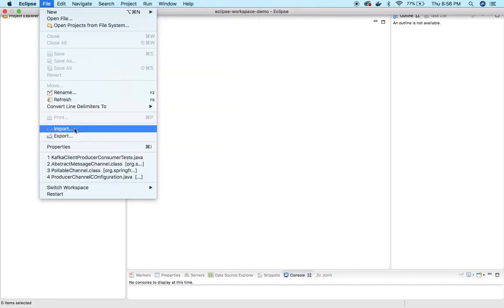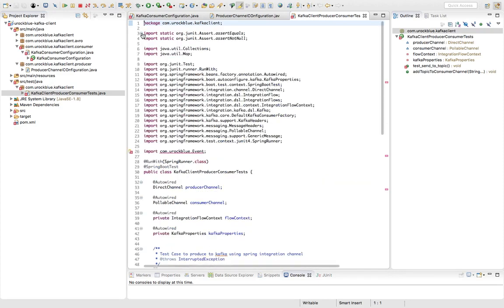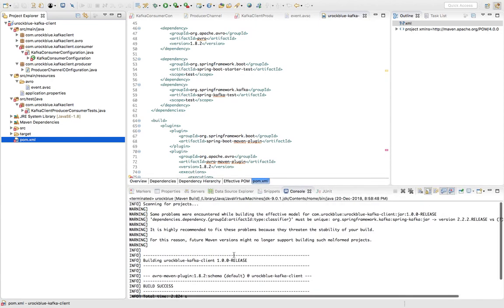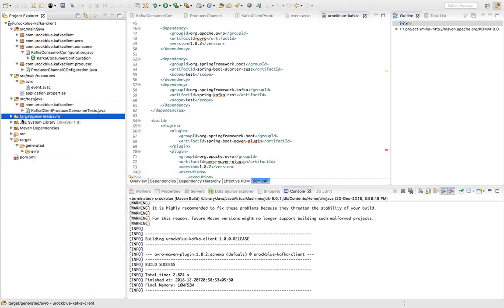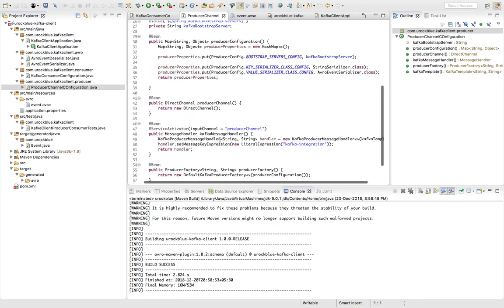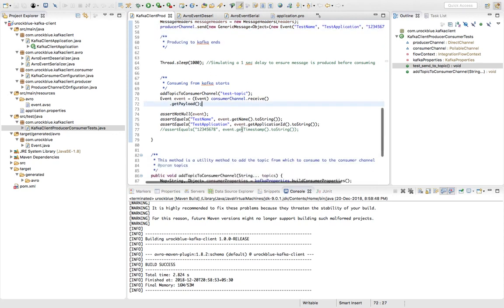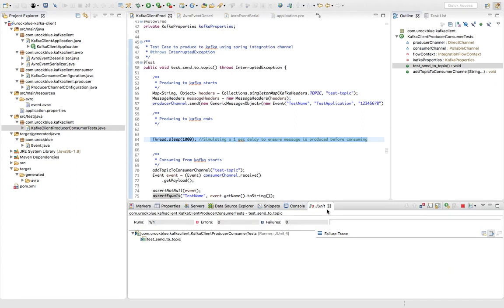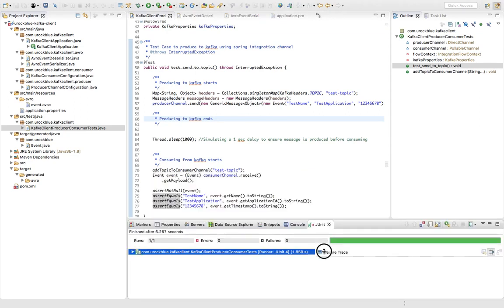Apache Kafka and Spring Boot